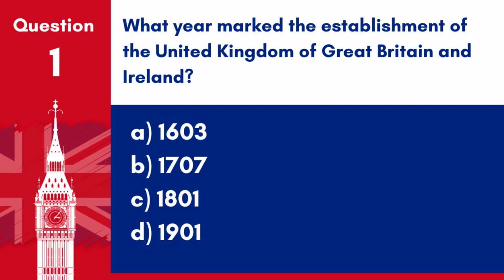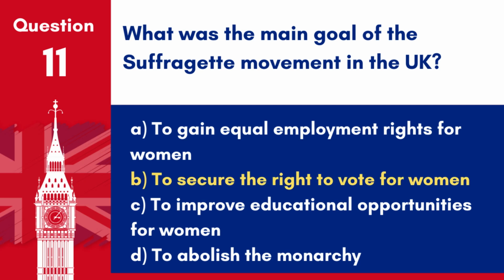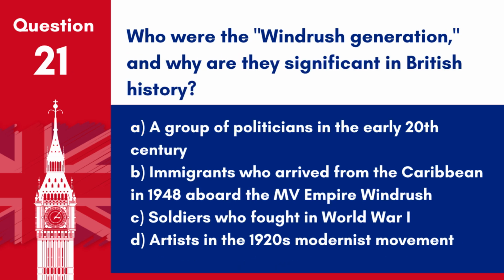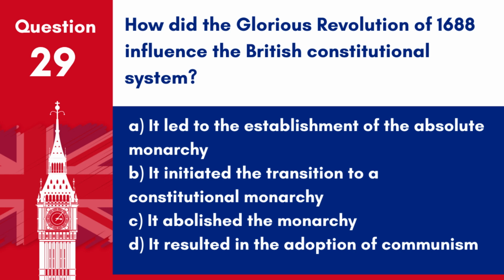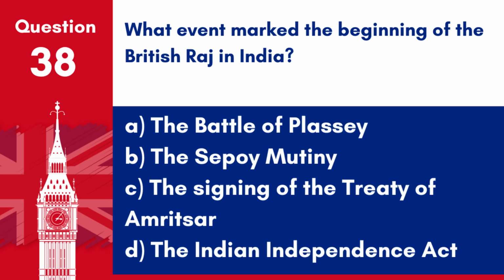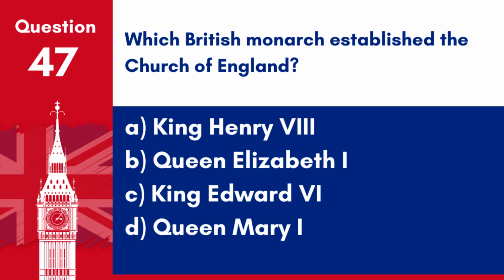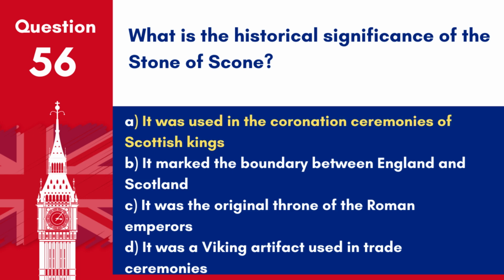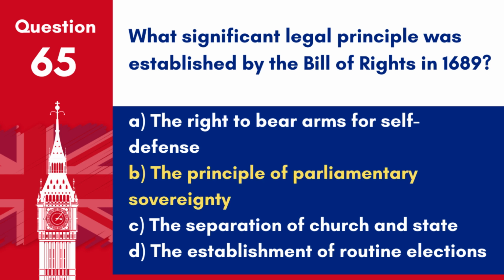Life In The UK Test Exam - UK Citizenship Practice Test (65 Challenging Questions)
Welcome to your ultimate resource, "Life In The UK Test Exam - UK Citizenship Practice Test (65 Challenging Questions)". This video is designed to be your one-stop solution for acing the Life In The UK test, a crucial component of obtaining UK citizenship. Crafted for both new learners and those needing a comprehensive review, our guide streamlines your test preparation to make it as effective as possible.

This video includes 65 challenging questions that closely mimic the actual Life In The UK Test, preparing you for the types of questions you will encounter. Whether you're working towards UK citizenship or just looking to deepen your understanding of UK society, laws, and history, this guide has you covered.

Our detailed study guide delves into the vital topics you need to grasp to pass the Life In The UK test. It's meticulously tailored to reflect the real exam, focusing on the most pertinent and challenging content to ensure your study time is well-spent. Our objective extends beyond simply helping you pass the test. We aim to equip you with the knowledge necessary to become a well-informed and confident participant in UK society. Understanding the fundamental principles and applications of UK laws and culture will prepare you well for the test and your future life in the UK.

Alleviate the stress of test preparation with our comprehensive study guide. We've got everything covered, ensuring you're prepared for any question that might come your way during the exam. This video is an essential tool for anyone serious about passing the Life In The UK Test. Remember, you can pause, rewind, and rewatch segments as needed—learning at your own pace is key to fully understanding the material and acing your exam.

In conclusion, if you're preparing for the Life In The UK Test as part of your journey to UK citizenship, this video is perfectly tailored to meet your needs. Good luck with your Life In The UK Test Exam!